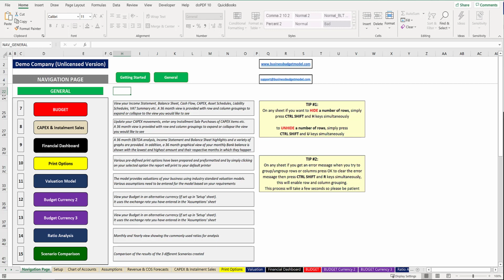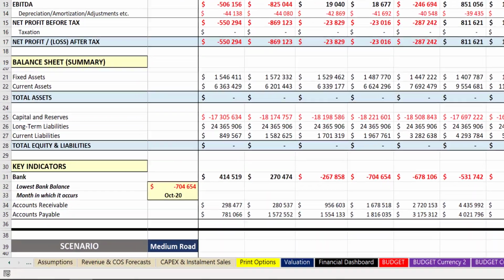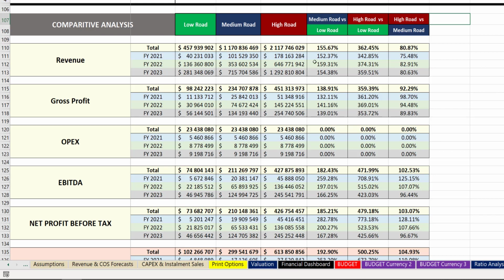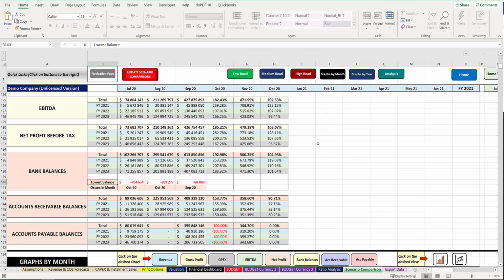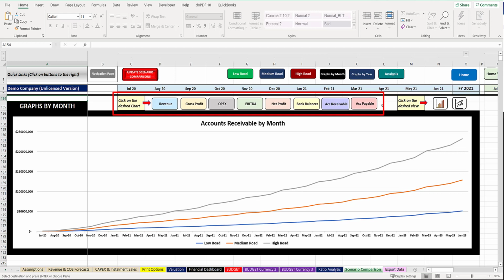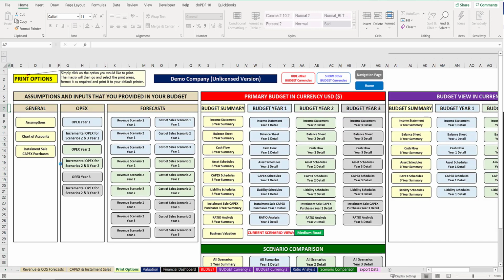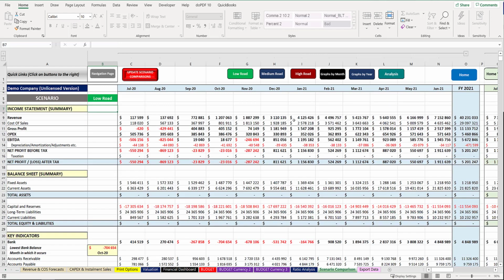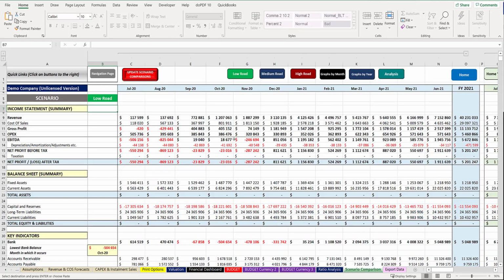Tutorial 14 - BBM Scenario Comparison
Brief overview of the Scenario Comparison sheet in Business Budget Model which can be purchased